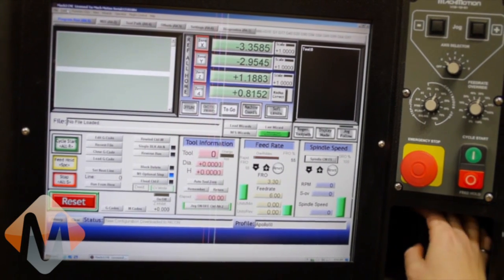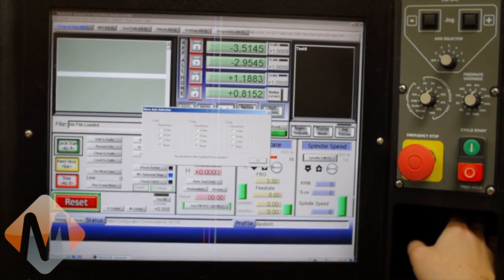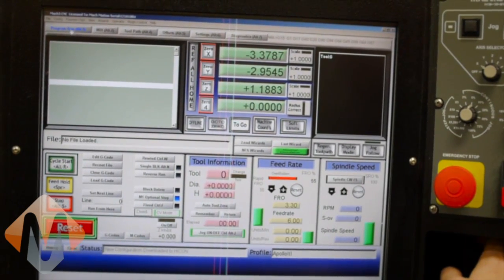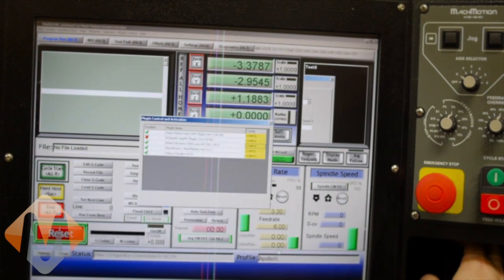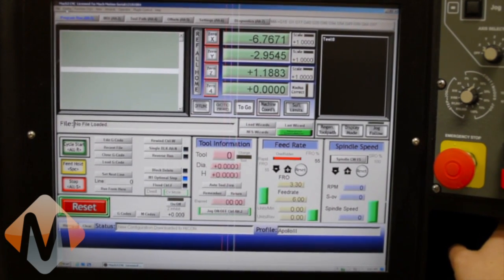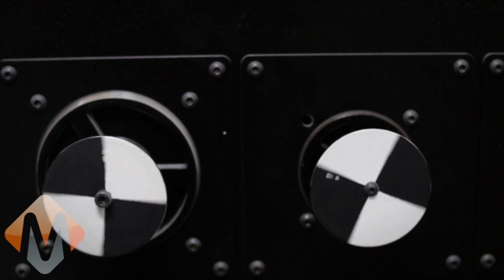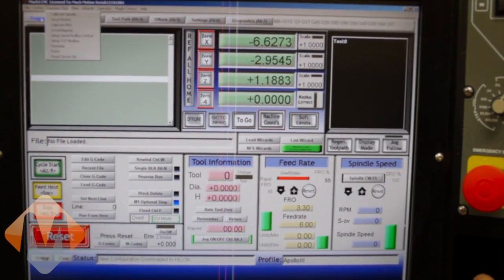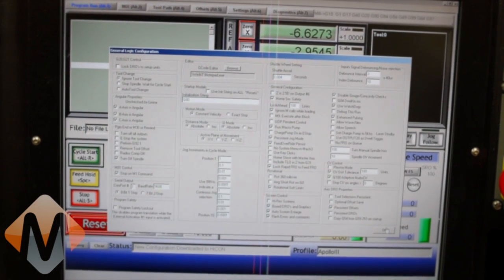How to Slave an Axis in Mach3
- We demonstrate how to slave an axis, as well as how to reverse a slaved axis using a MachMotion Apollo III motion controller.

The simpler procedure noted in the video is valid for HiCON plugin versions 1.34.9 and later.